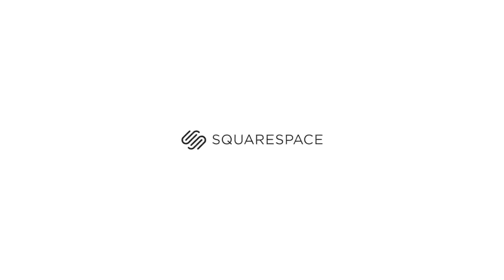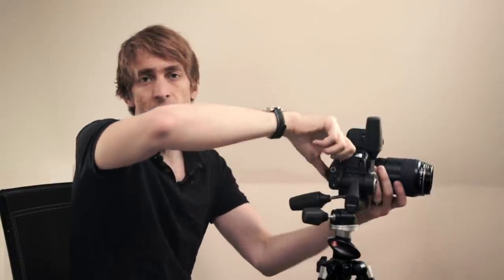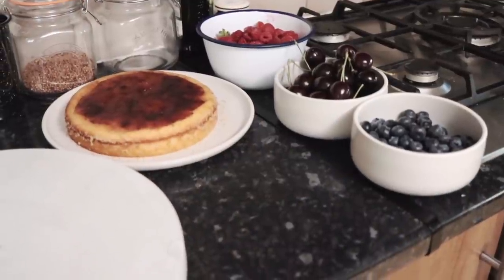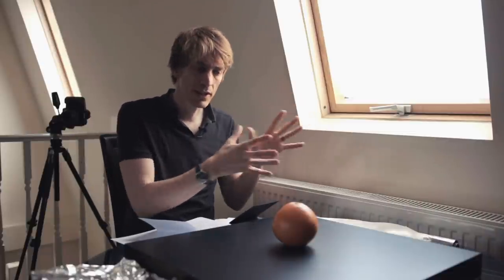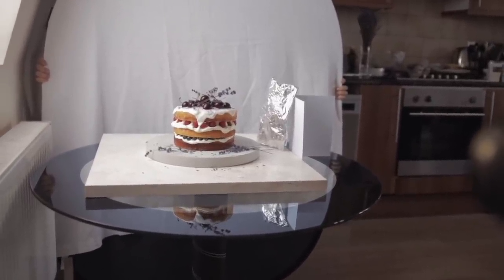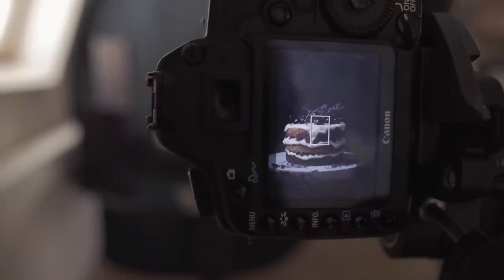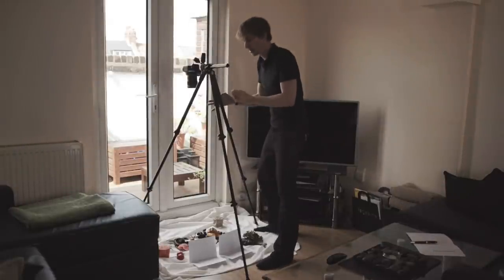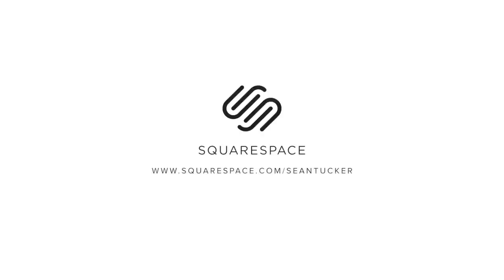How to improve your food photography at home (without having to buy fancy gear)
My first professional job as a full time photographer was actually as a food photographer. In this video I will give you some tips to improve your own food photography without having to buy fancy lights or camera gear. You'll also meet my friend Vla who is a health and fitness guru and he'll be doing the cooking and helping us with the styling. I hope this helps you get better shots of your dishes.